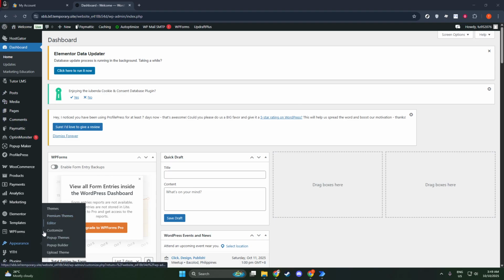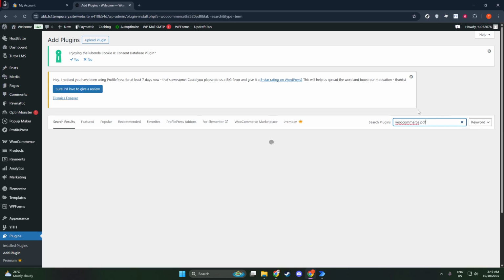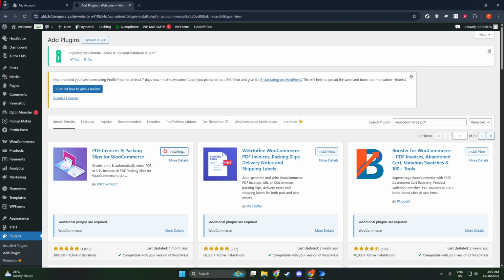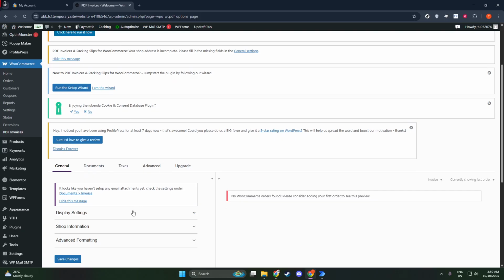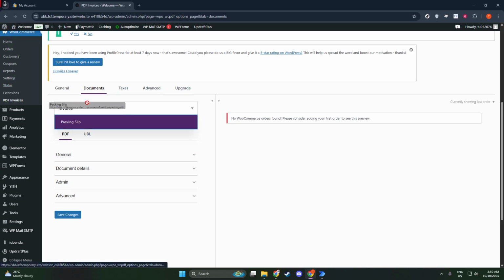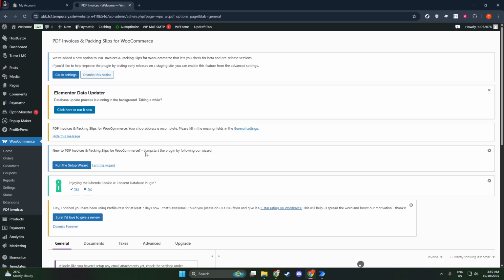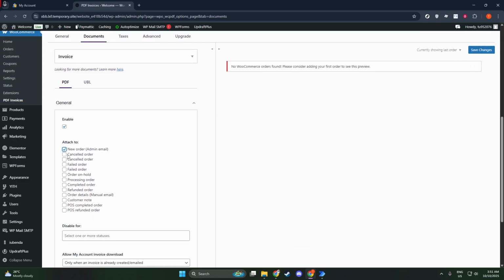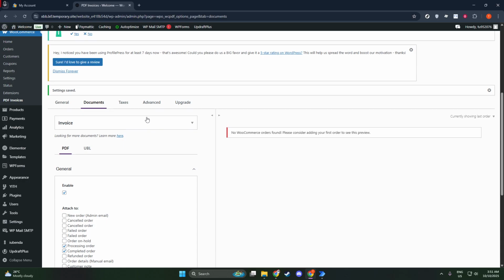How to Automatically Attach PDF Invoices to WooCommerce Order Emails | Step-by-Step Tutorial 2025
In this video, we’ll show you how to automatically attach PDF invoices to WooCommerce order emails. You’ll learn how to generate professional invoices for each order, configure automatic email attachments, and ensure your customers receive all necessary order documentation. We’ll also cover best practices for customizing invoice templates, managing file formats, and streamlining your WooCommerce order process.